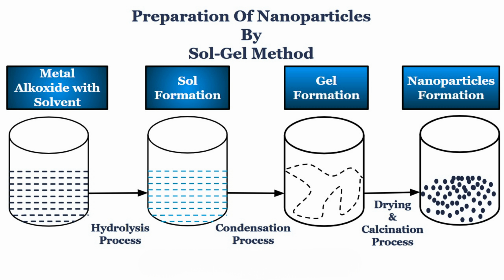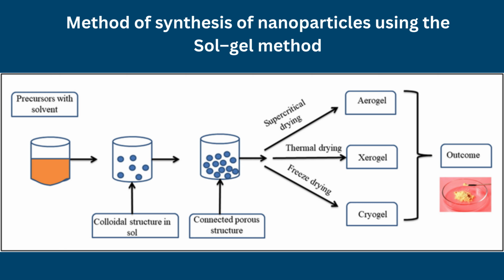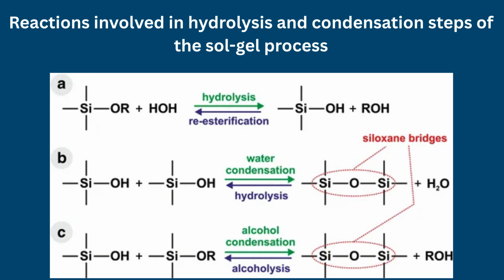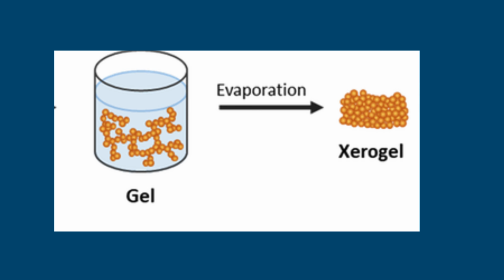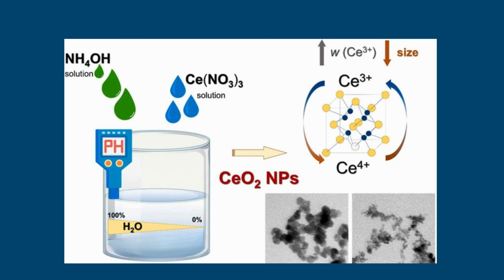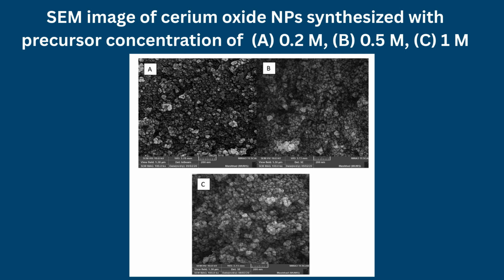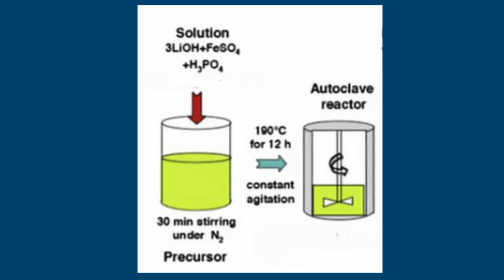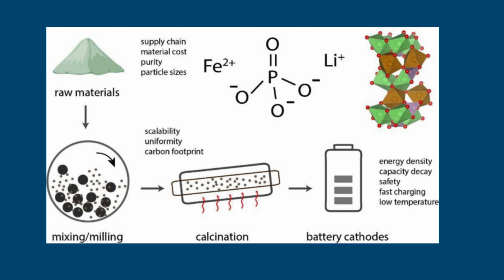Sol–Gel Method for Nanoparticle Synthesis: Mechanisms, Process Control, and Examples of NP Synthesis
Nanoparticles synthesized via sol–gel routes are widely applied in catalysis, coatings, biomedical systems, and electrochemical energy storage.

00:00 - Introduction
02:07 - Fundamental Principles of the Sol–Gel Process
04:32 - Experimental Methods
09:18 - Applications and Challenges